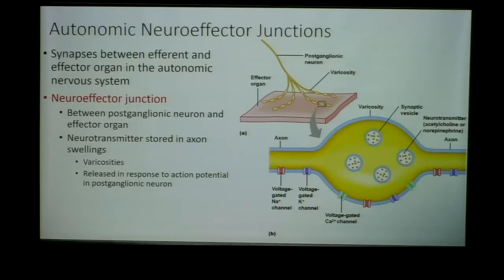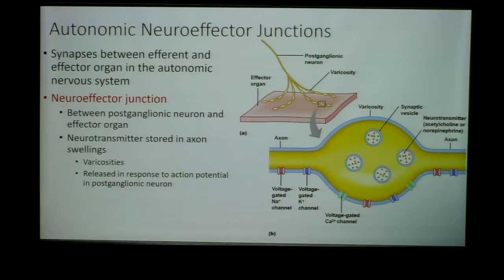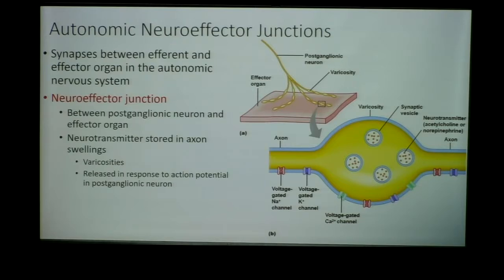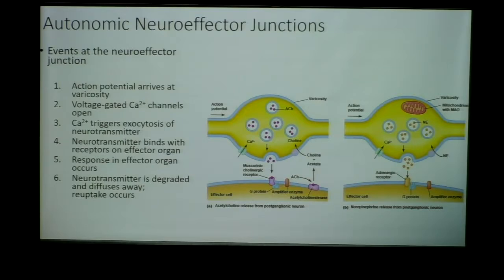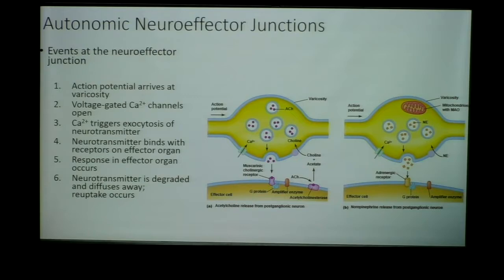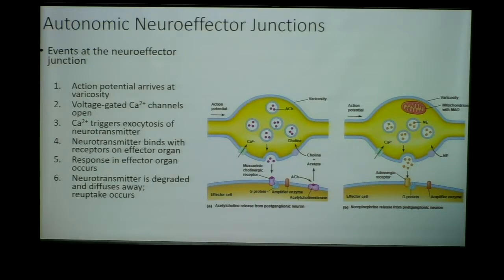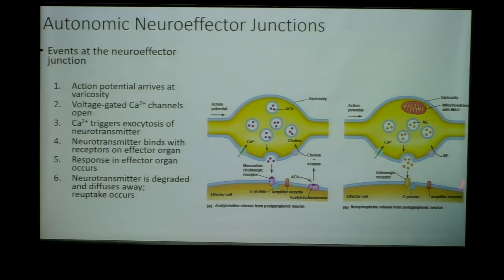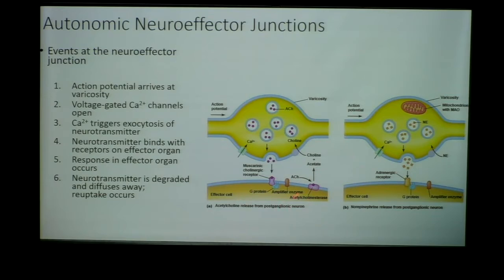BIO2510 11 01 19 Part 3